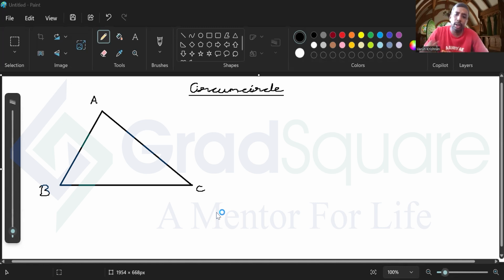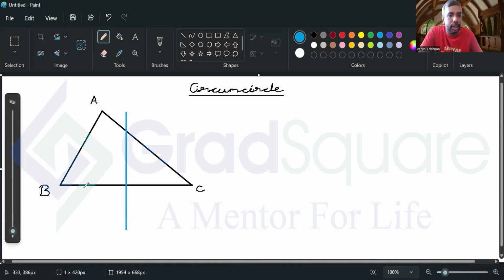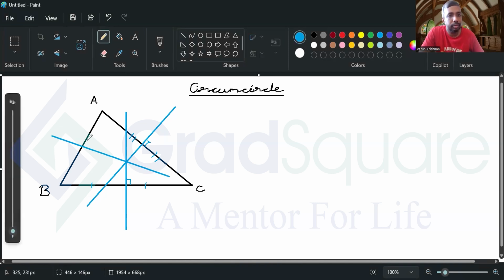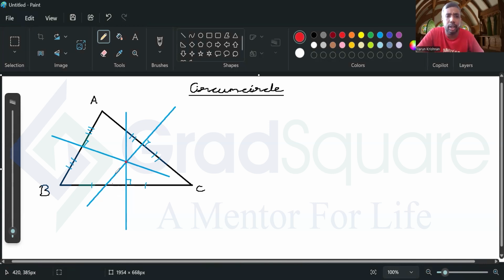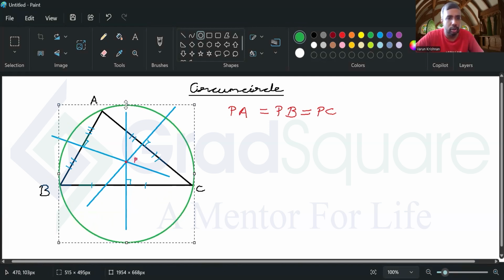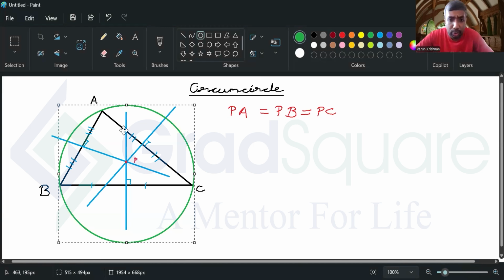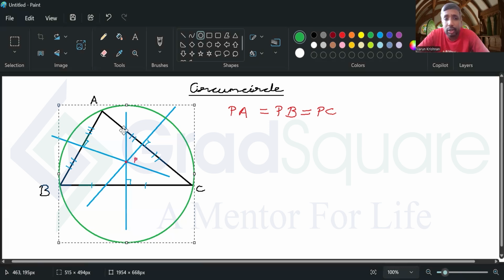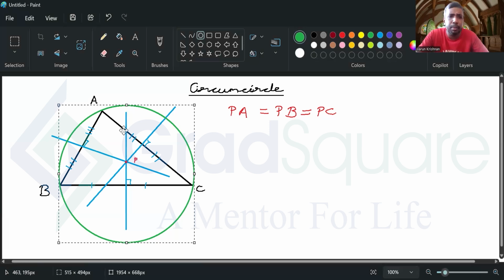14 - Geometry Concepts for CAT-GRE - The Circumcircle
14 - Geometry Concepts for CAT-GRE - The Circumcircle

In this video, we dive deep into the concept of the Circumcircle, one of the most important topics in Geometry for competitive exams like the CAT and GRE. Understanding the properties and applications of the Circumcircle can significantly boost your performance in these exams. We break down the concept step by step, providing clear explanations, formulas, and useful tips to help you solve related problems with ease. This is the 14th video in our Geometry Concepts for CAT-GRE series, where we cover all essential topics needed for a solid foundation in Geometry. Whether you're a beginner or looking for a refresher, this video will help you grasp the Circumcircle concept quickly and effectively.